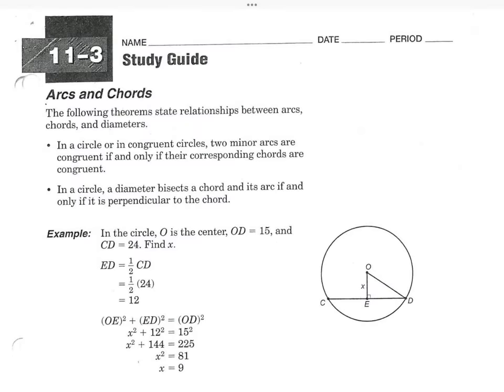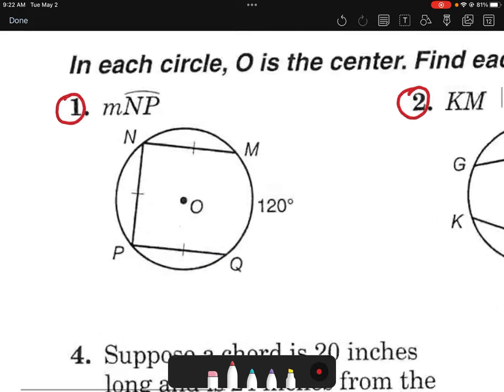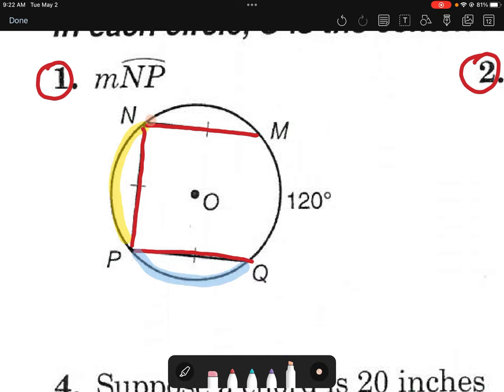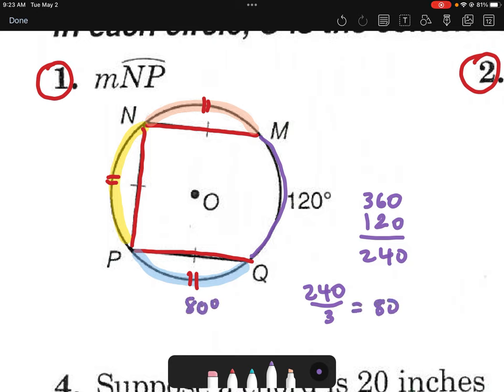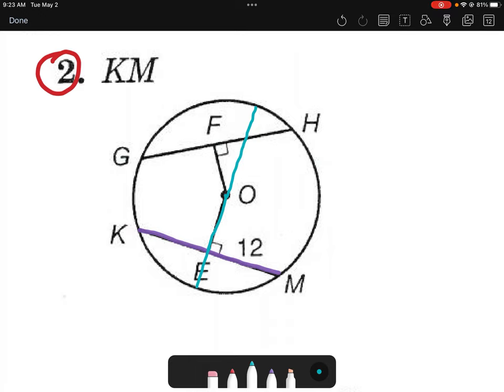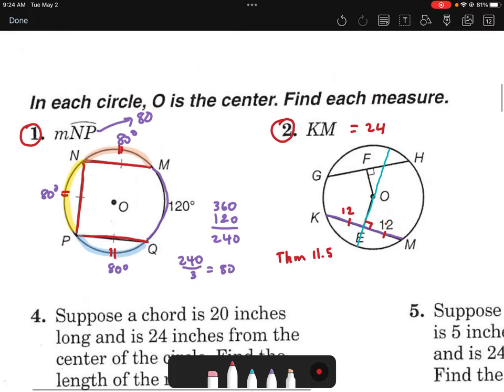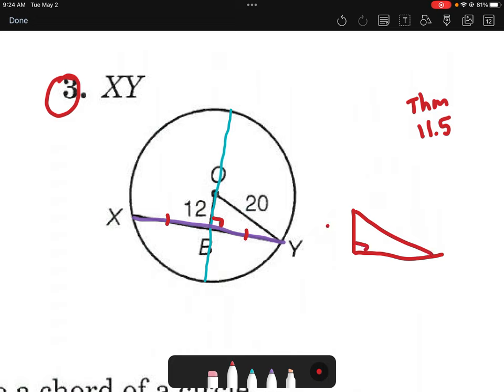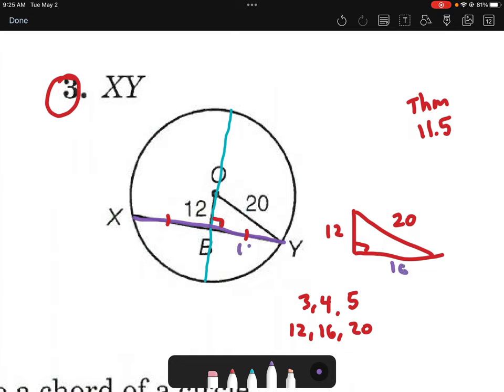Geom11.3 Study Guide